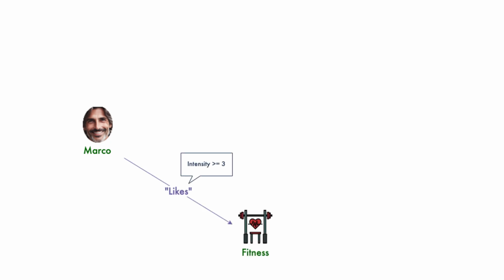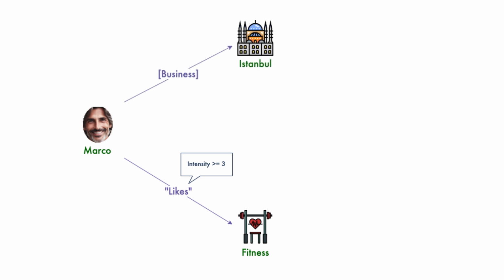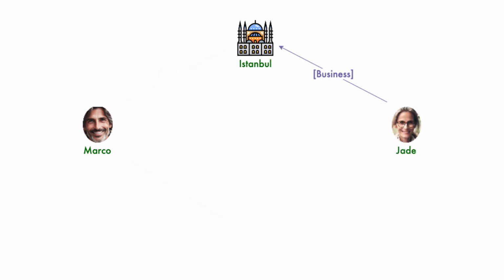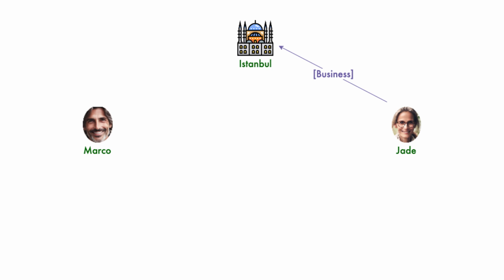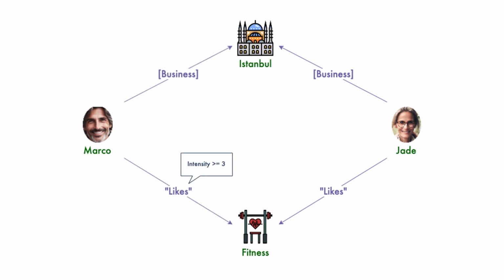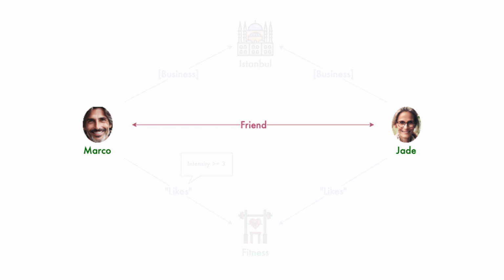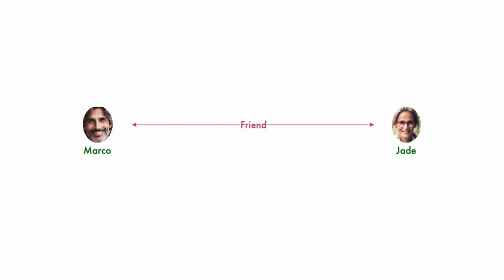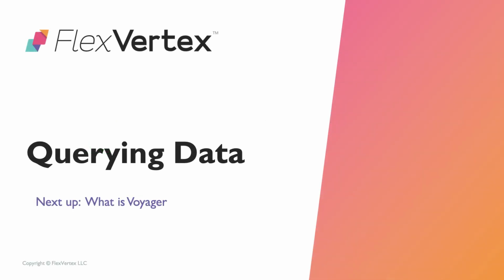Querying Data - Graph Query Complexities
Since we’re using Voyager for most of the queries in this unit, it’s worthwhile to spend a few minutes introducing you to it.

We’ll start with a simple illustration of the challenges of graph navigation, and how they led us to create Voyager.